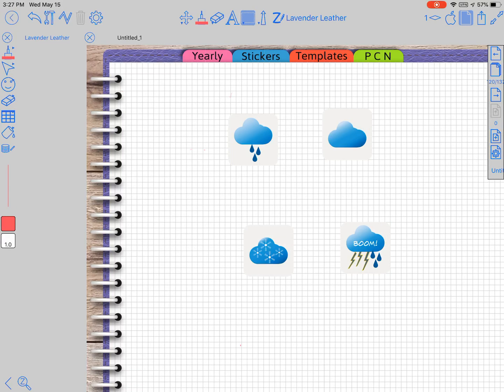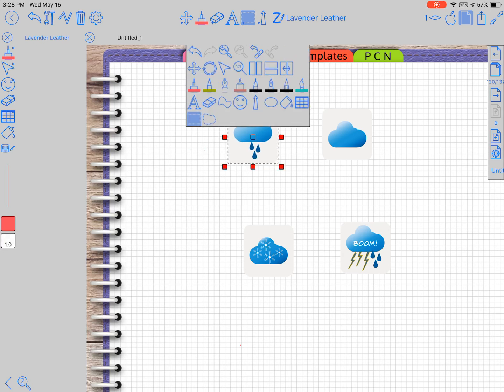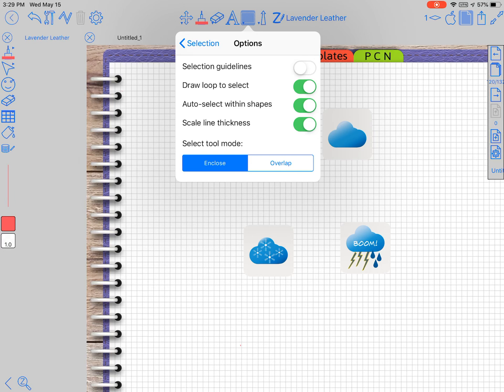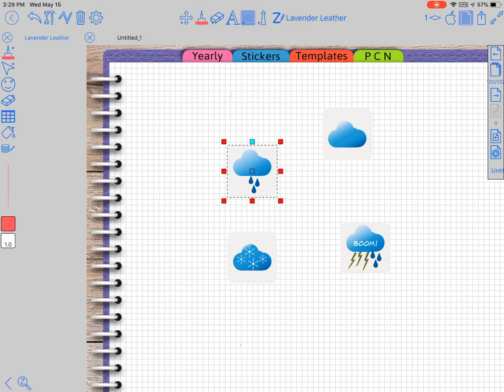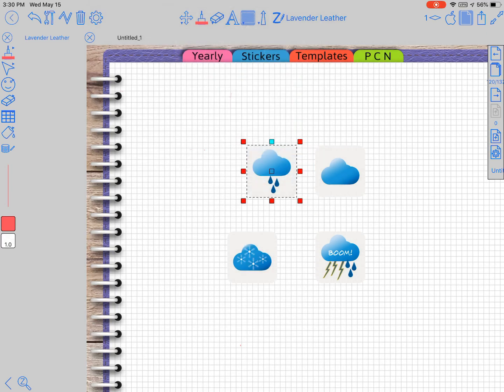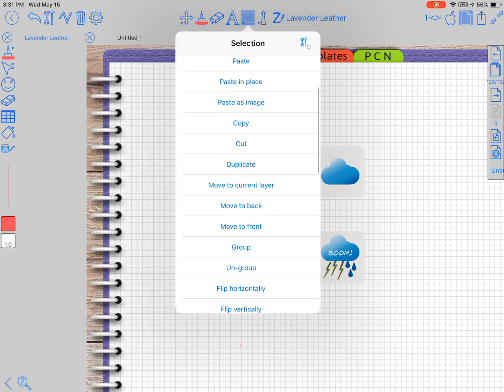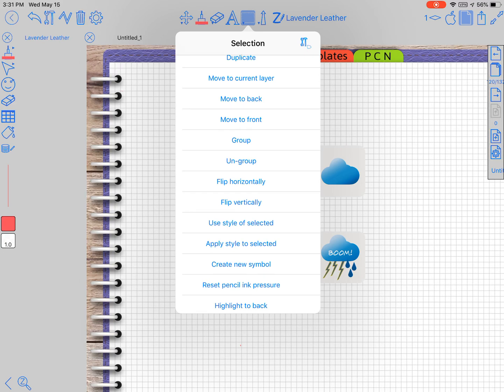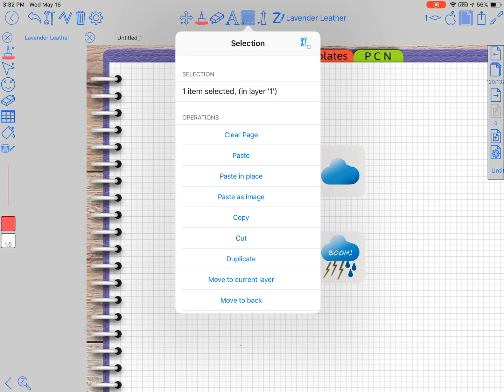ZoomNotes Tool Tutorial #4-Lasso Tool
The playlist link is at the end of this description.
This is a tutorial series to cover the most popularly used tools and setting on ZoomNotes one at a time. I’m new to ZoomNotes and doing planner videos, please bare with me while I try to share my knowledge and excitement for ZoomNotes. Let me know if you have any questions or if there is something particular you want me to do a video on.